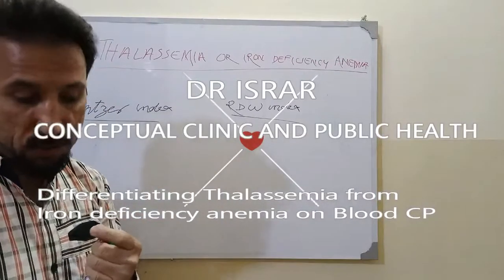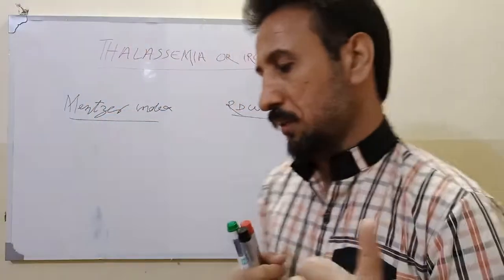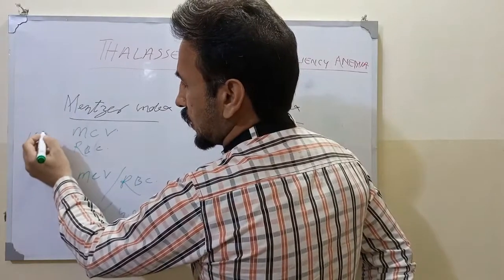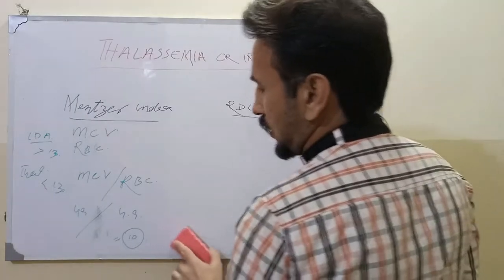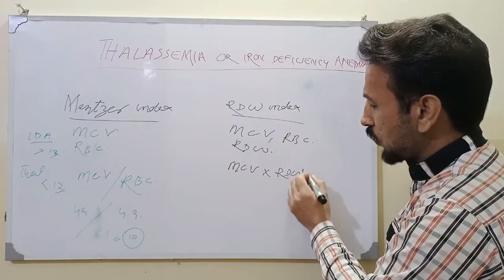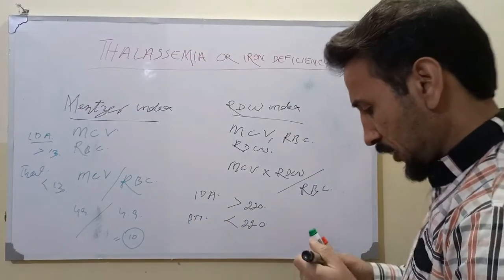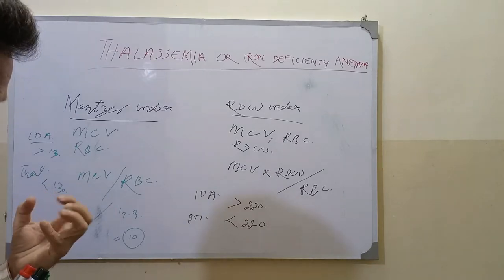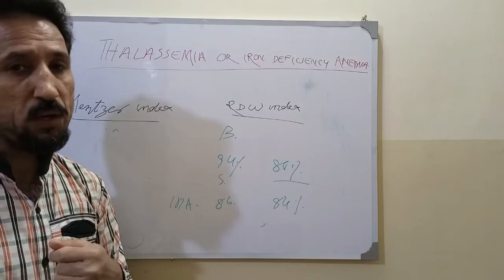Thalassaemia OR Iron deficiency anemia ? Blood CP can tell the difference.